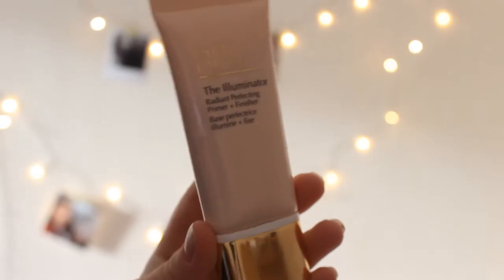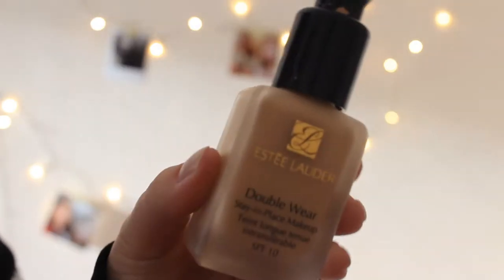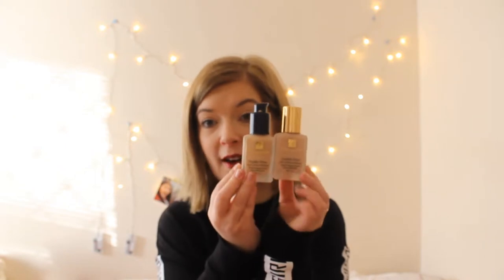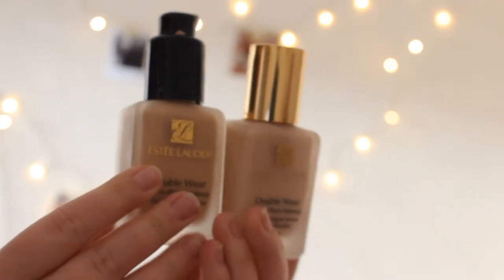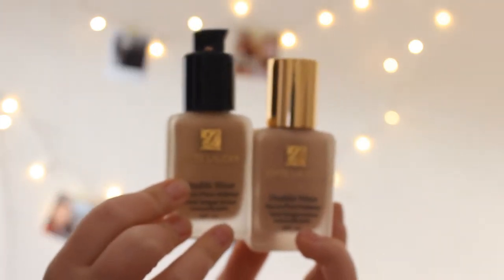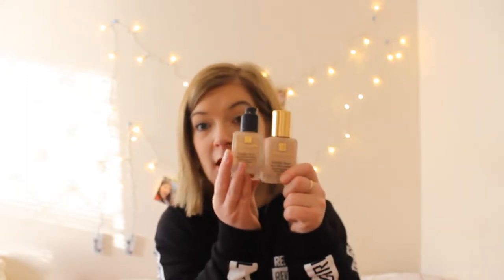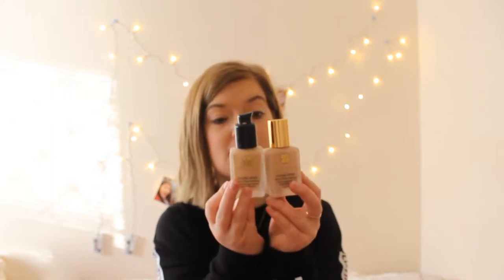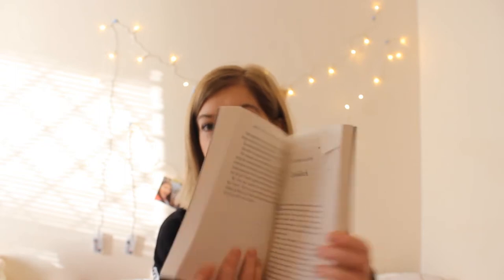MY NOVEMBER FAVES